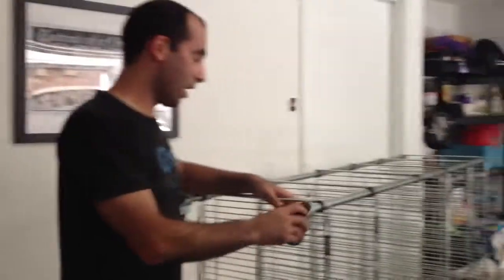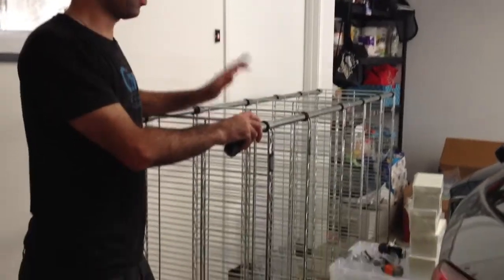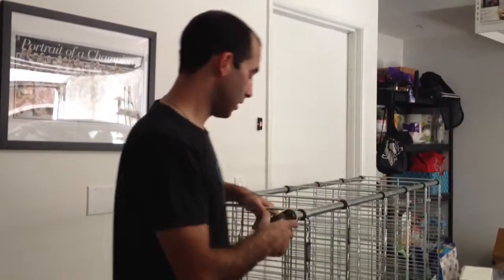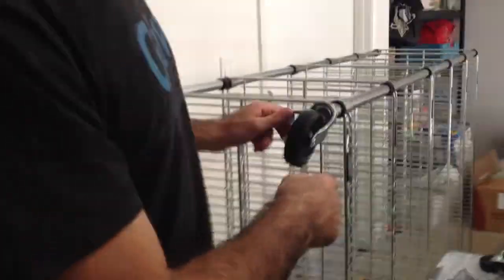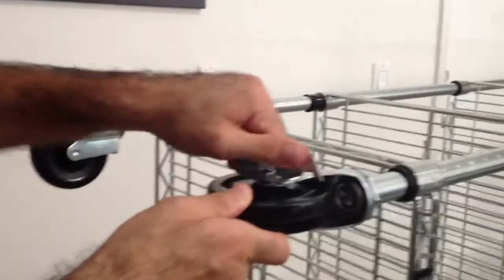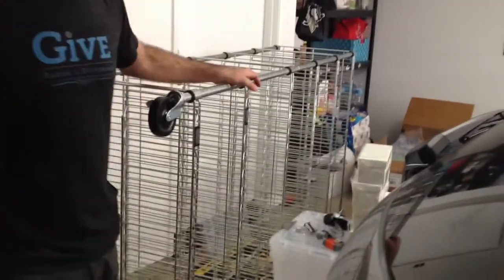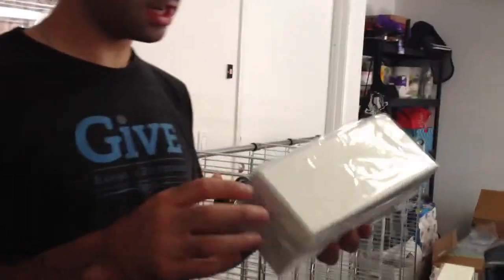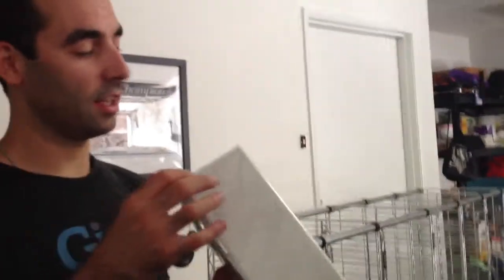Building give shelf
Me building the give shelf